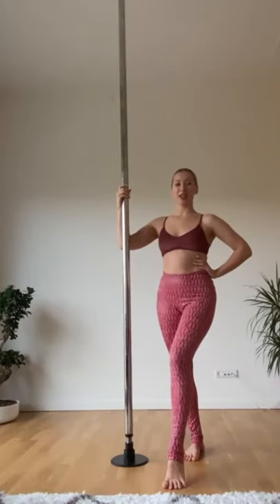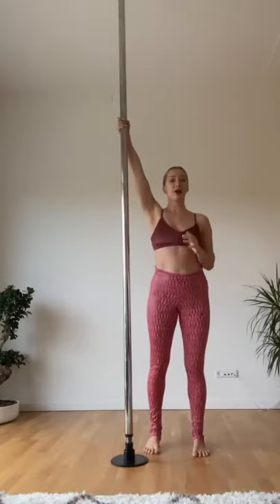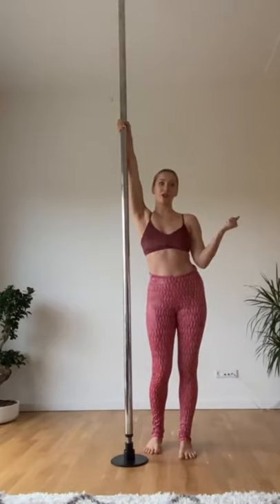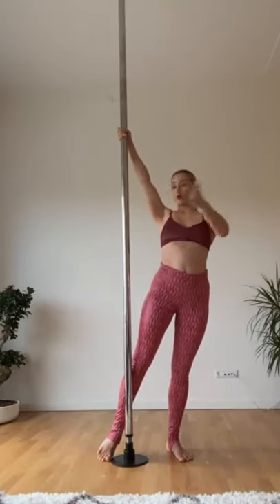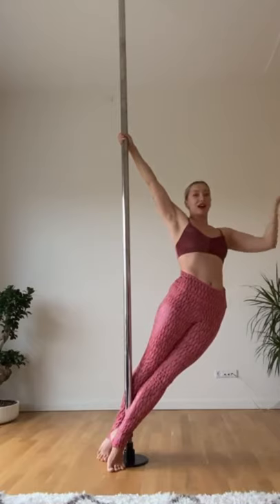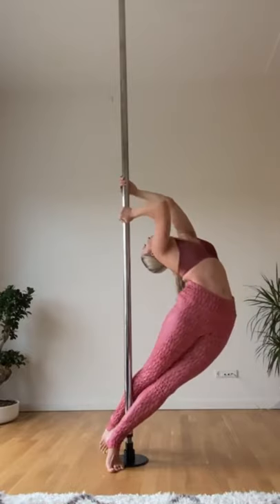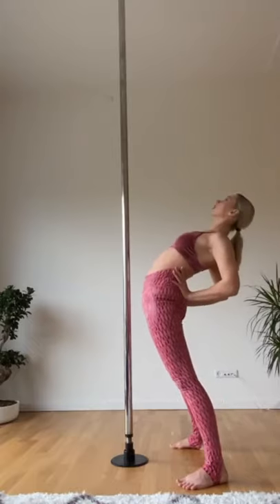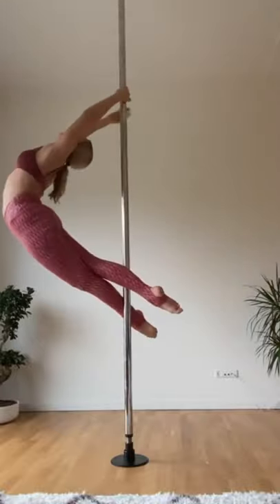Pole Trick Tutorial: Broken Heart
This pole move won't break your heart but may even get hearts beating for you.

In this pole trick tutorial, Ana is teaching us how to get into her favorite signature pole move, the broken heart. It's a beautiful move that takes a bit of a practice getting into but a stunner once mastered.

Anastasia Skukhtorova is wearing Sticky Fishnet Leggings, click the link below to know more about this pole wear: ttps://

"It's really amazing leggings, they help so much in training. It's very sticky, material is super nice, very soft, so when you put them on, it feels great. And they are very stylish you can wear it outside." - Anastasia Skukhtorova